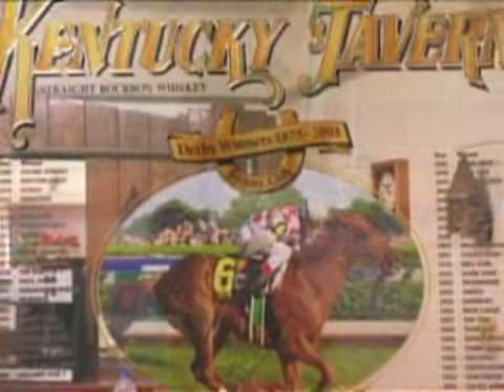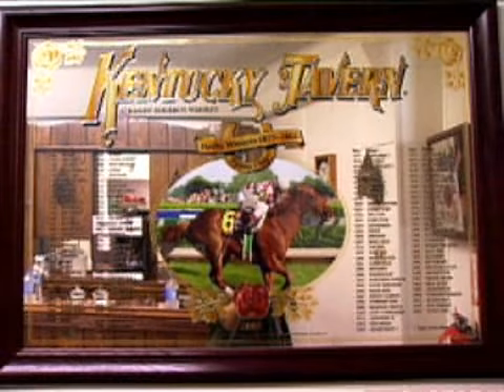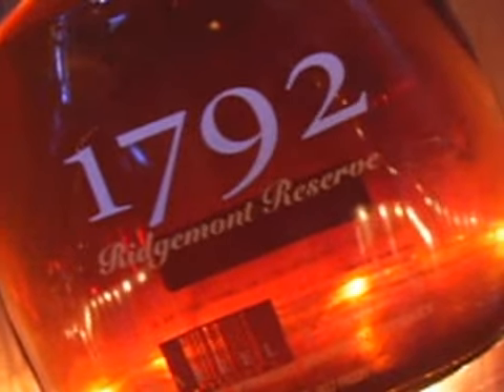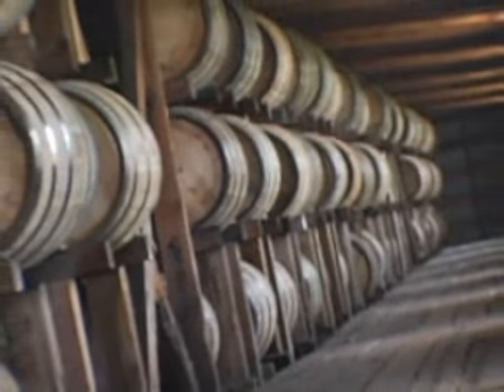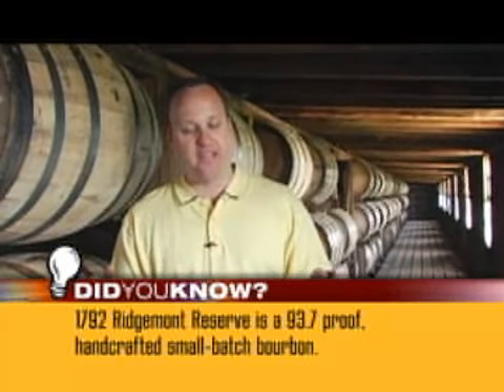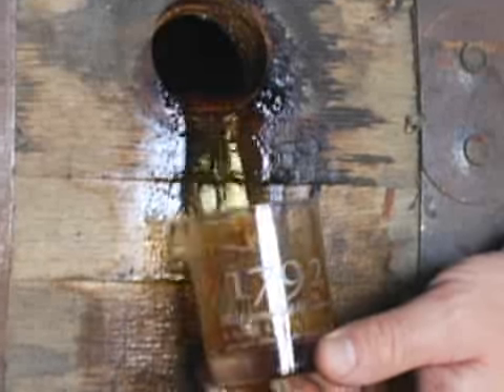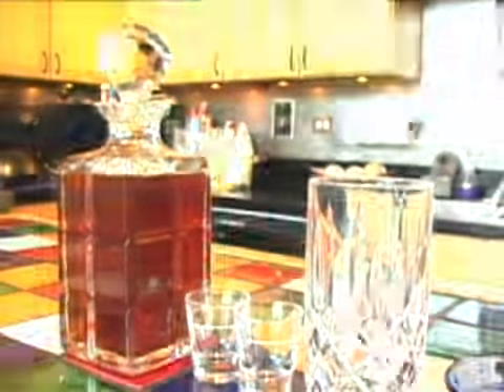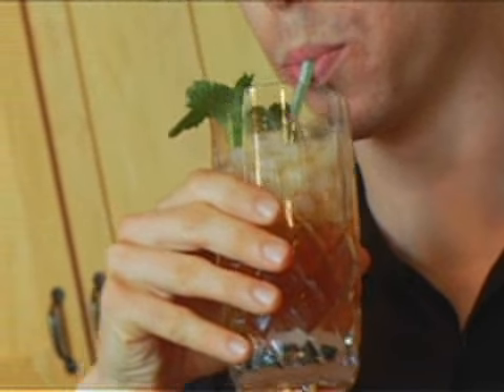Bourbon 1792 Ridgemont Reserve